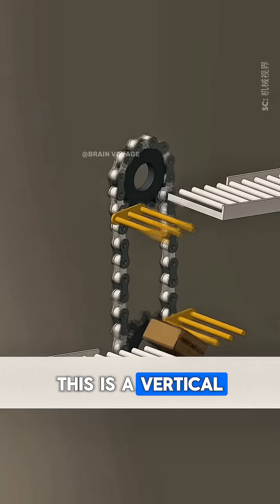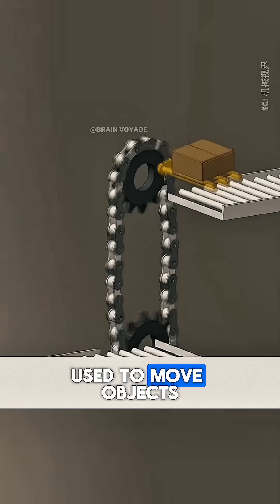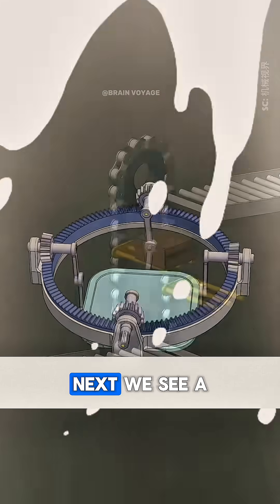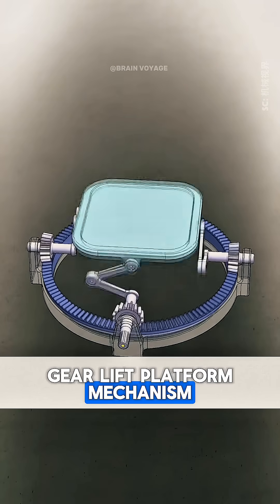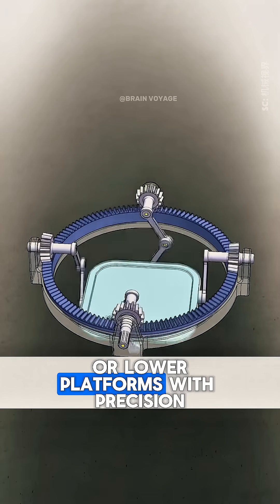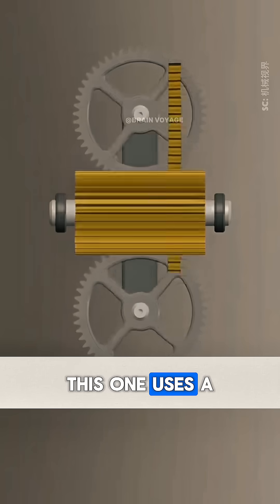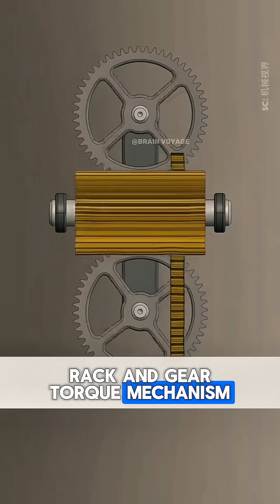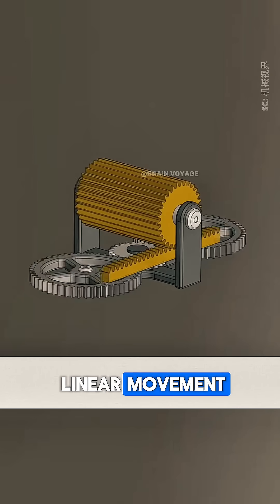Mind-Blowing Mechanical Mechanisms You’ve Never Seen Before!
🔧 What kind of mechanism is this?
From rotating platforms to gear-driven lifts, these ingenious mechanical systems quietly power the technology we use every day. In this short video, you'll discover 13 unique mechanisms used in automation, packaging, motion control, and manufacturing.

Whether you're an engineer, student, or just curious about how things work — this is a deep dive into the brilliant world of mechanical design.

👀 Learn about:

Multi-stage rotating platforms

Vertical lift and transmission mechanisms

Gear & rack torque systems

Ring packaging modules

90° rotary clamps

Ball-based motion systems
...and more!

📌 Stay till the end — the last mechanism will surprise you!